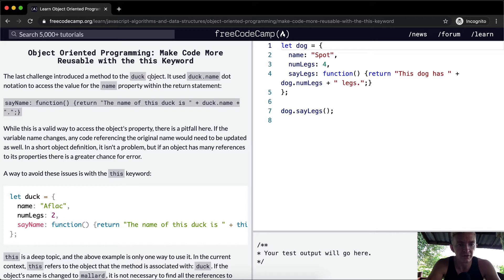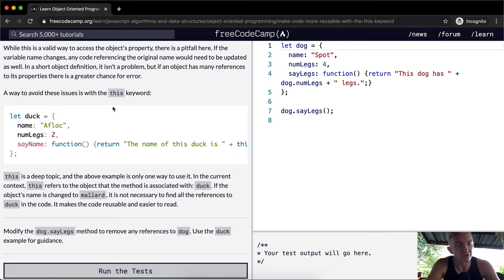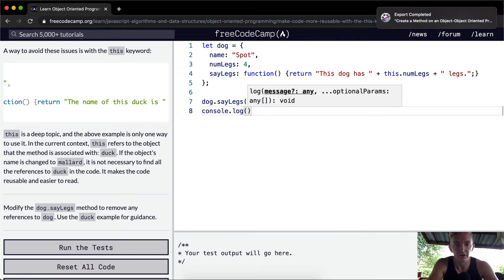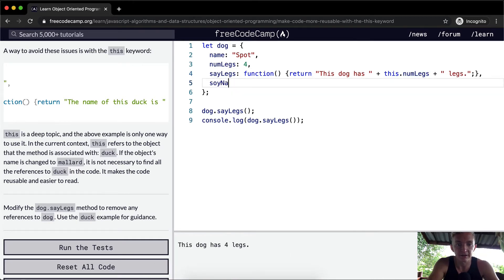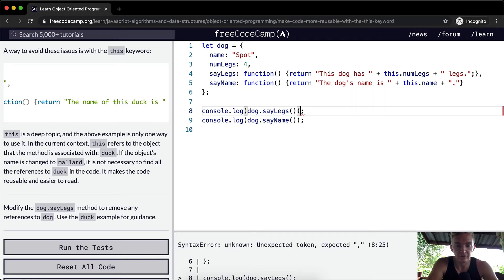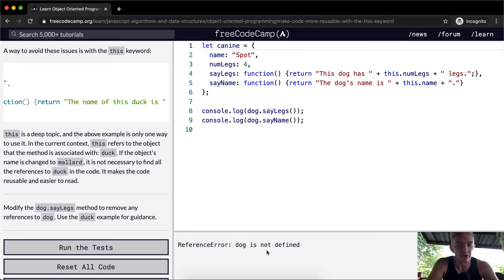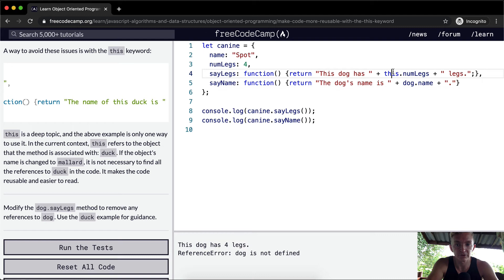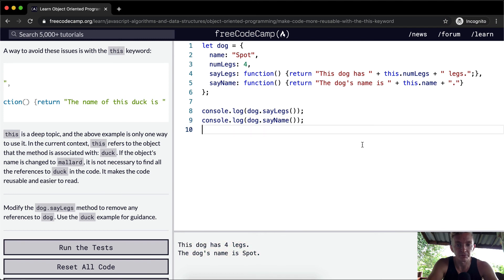Make Code More Reusable with the this Keyword - Object Oriented Programming - Free Code Camp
In this object oriented programming tutorial we make code more reusable with the this keyword. This video constitutes one part of many where I cover the FreeCodeCamp curriculum. My goal with these videos is to support early stage programmers to learn more quickly and understand the coursework more deeply. Enjoy!